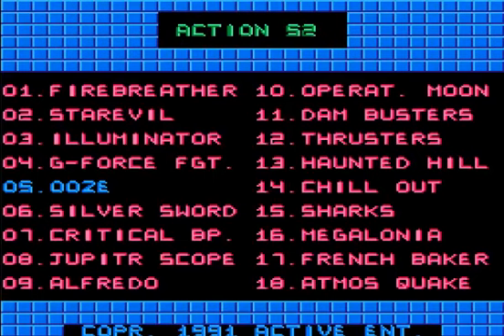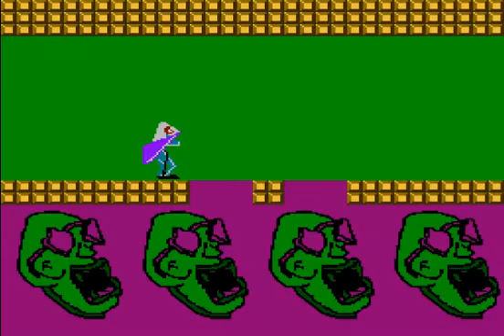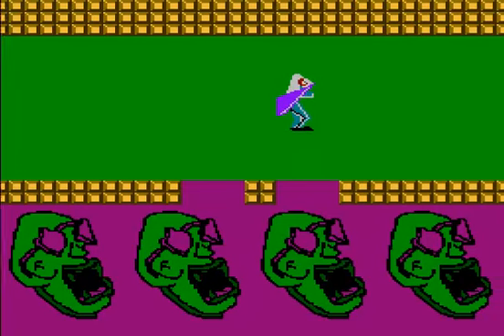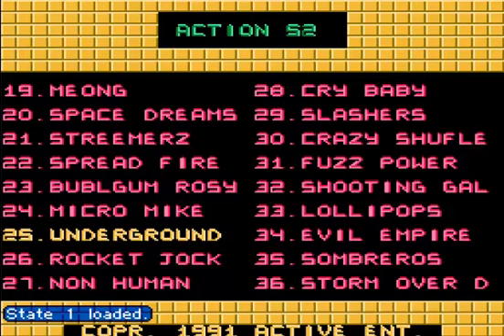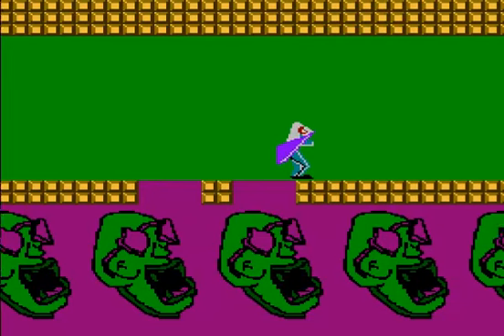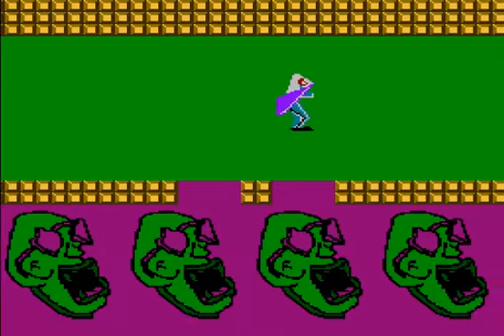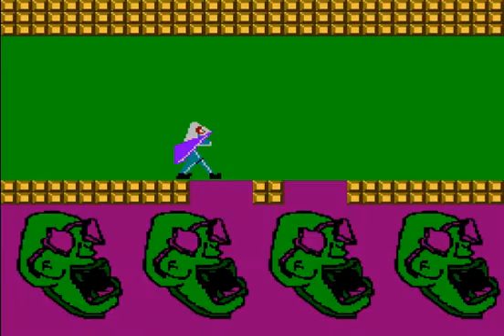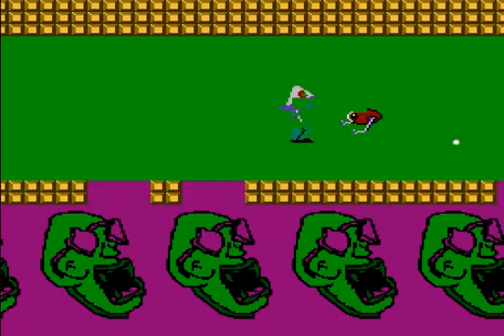Year of Action! Week 27 (Nonhuman)